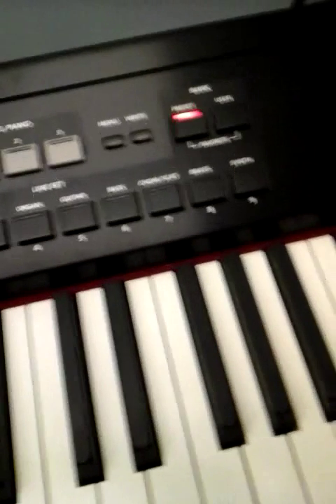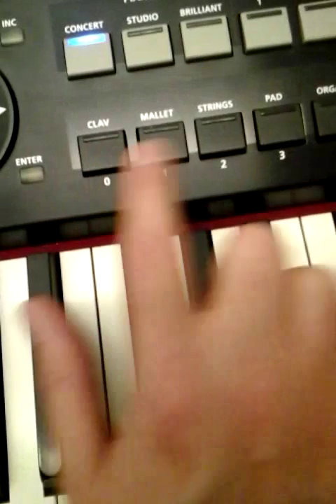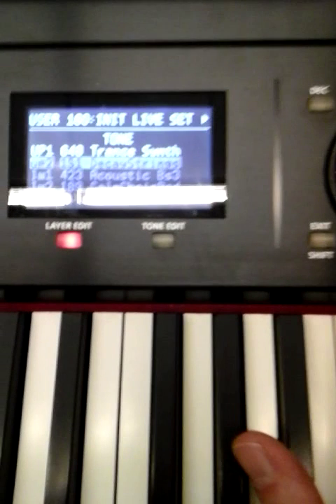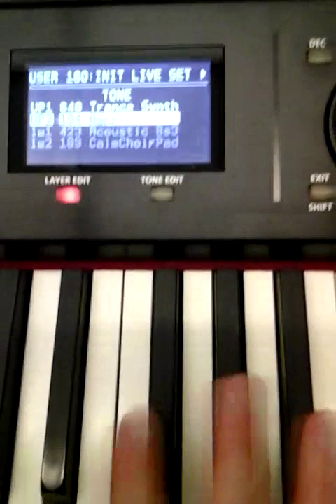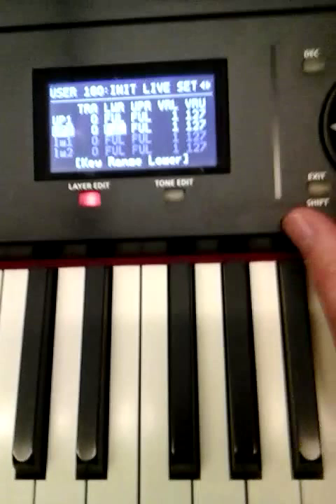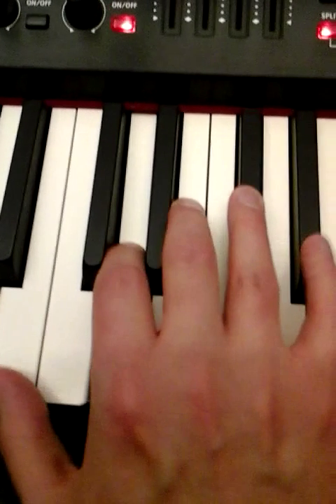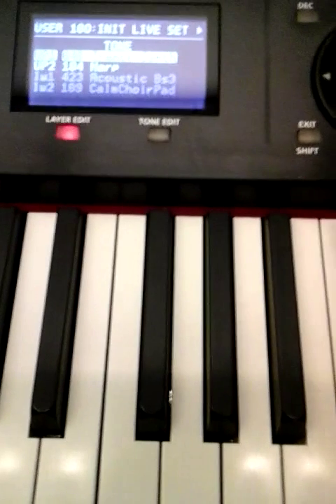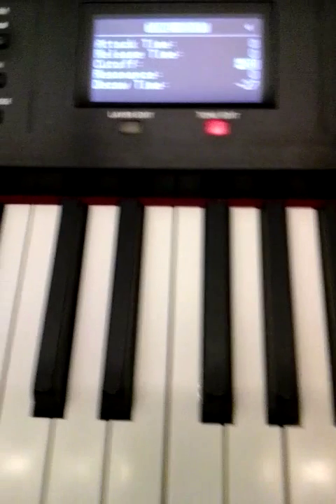Create Custom Live Sets on the Roland RD keys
How to create layers or splits with custom tones on Roland RD series stage pianos